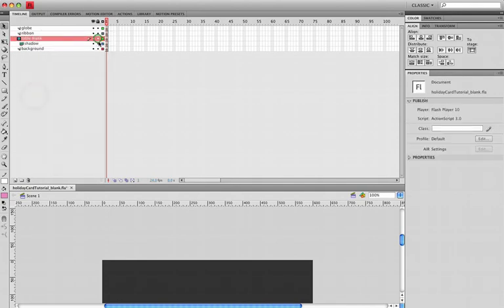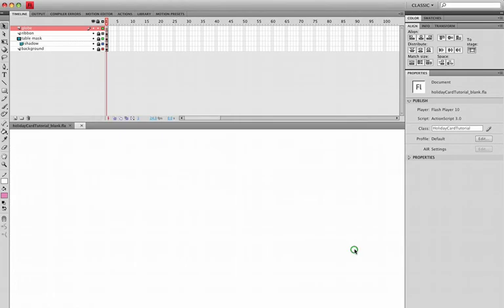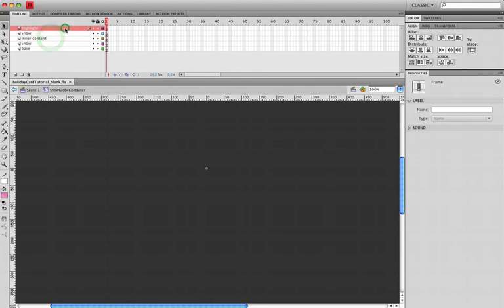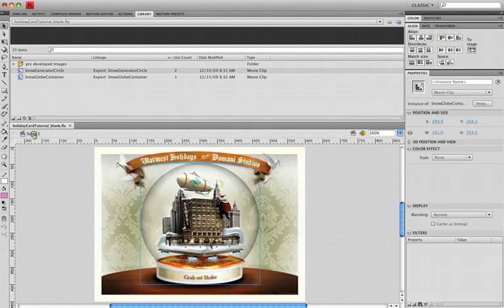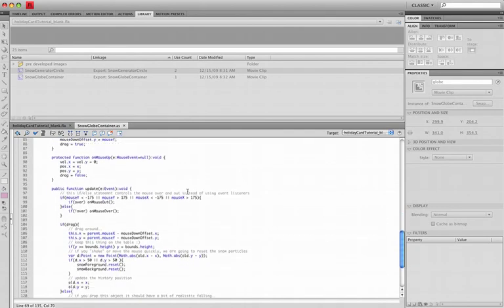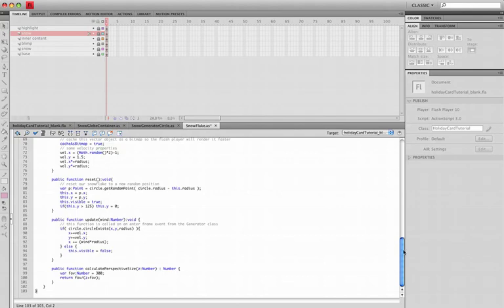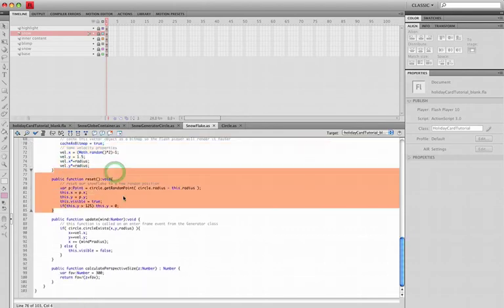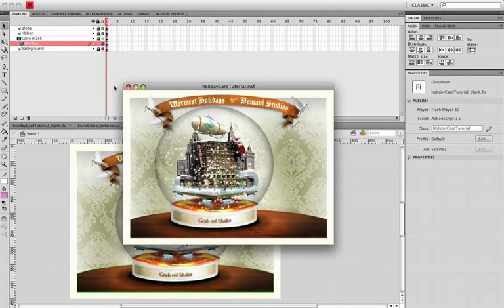Creating an Interactive Snow Globe with Action Script 3.0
In this tutorial, Chris Smith and Scott Hiers from Domani Studios create a shake-snow globe using Flash CS4 and Action Script 3.0. In this tutorial, you can either watch the video or follow along with the text tutorial below.